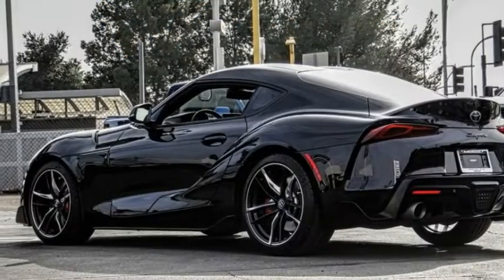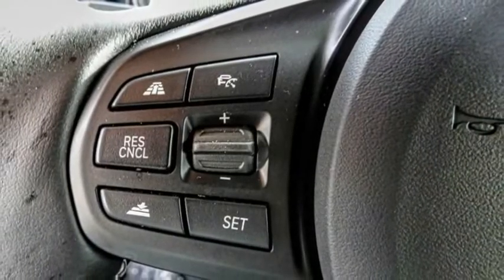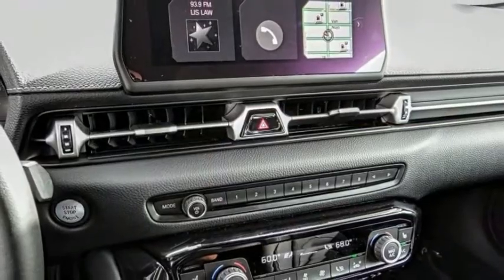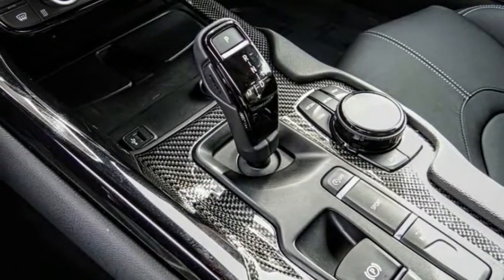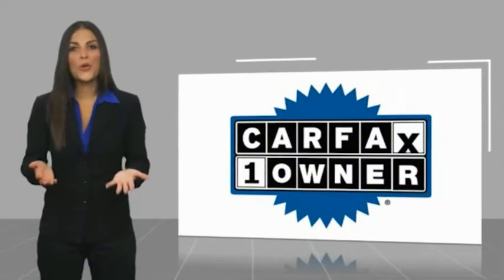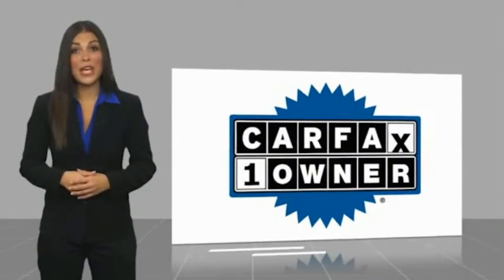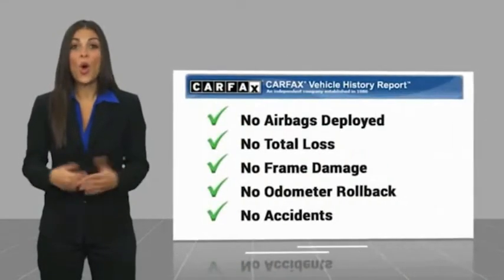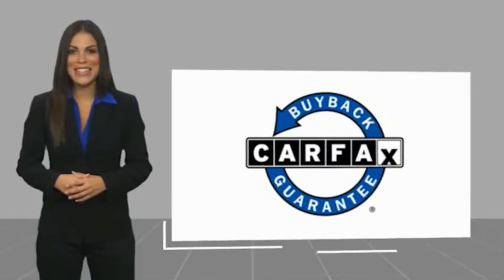2021 Toyota GR Supra VAN NUYS LOS ANGELES SAN FERNANDO VALENCIA CANOGA PARK PV11320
2021 Toyota GR Supra 3.0 Auto

RUSSELL WESTBROOK CHRYSLER DODGE JEEP RAM PROUDLY SERVICING VAN NUYS, LOS ANGELES, SAN FERNANDO, VALENCIA, CANOGA PARK, & SURROUNDING SOUTHERN CALIFORNIA LOCATIONS. THIS BLACK 2021 Toyota GR SUPRA IS EQUIPPED WITH A Engine: 3.0L Turbocharged Inline 6-Cylinder -inc: chain drive, auto stop-start, Variable Valve Timing, sport mode w/sequential s, AUTOMATIC TRANSMISSION, AND RECEIVES AN ESTIMATED 22 City/30 Hwy MPG. CONTACT RUSSELL WESTBROOK CHRYSLER DODGE JEEP RAM OF VAN NUYS TO SCHEDULE A TEST DRIVE AND TAKE THIS 2021 Toyota GR SUPRA HOME TODAY, OR VISIT OUR SHOWROOM CONVENIENTLY LOCATED AT 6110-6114 VAN NUYS BLVD VAN NUYS, CA 91401. STOCK #: PV11320 | 2021 Toyota GR Supra 3.0 Auto SECURITY SYSTEM POWER PASSENGER SEAT POWER WINDOWS 2021 Toyota GR SUPRA 3.0 Auto **LEATHER INTERIOR**, **BACKUP CAMERA**, **BLUETOOTH WIRELESS / HANDS FREE**, Adaptive Cruise Control w/Stop & Go, Blind Spot Monitor, Clearance & Back Up Sonar, Driver Assist Package, Heads-Up Display, Premium Package, Rear Cross Traffic Alert, Red Brake Calipers. 22/30 City/Highway MPG At Russell Westbrook Chrysler Dodge Jeep Ram of Van Nuys we provide premium customer service with a hassle-free buying experience. Make sure to ask about our $0 Down Financing on this vehicle! CARFAX One-Owner. At Russell Westbrook Chrysler Dodge Jeep Ram or Van Nuys, every customer is a winner! All vehicles feature Market-Based Pricing, CARFAXTM Vehicle History Reports, and reconditioning records. Russell Westbrook Chrysler Dodge Jeep Ram or Van Nuys - A Team Above All - Above All, A Team! STOCK #: PV11320 | VIN: WZ1DB0C04MW040044 | 2021 Toyota GR Supra 3.0 Auto SECURITY SYSTEM POWER PASSENGER SEAT POWER WINDOWS Russell Westbrook CDJR of Van Nuys